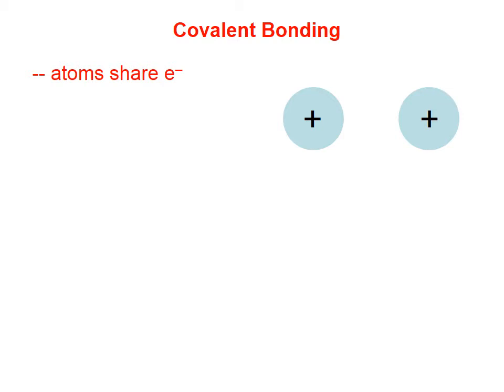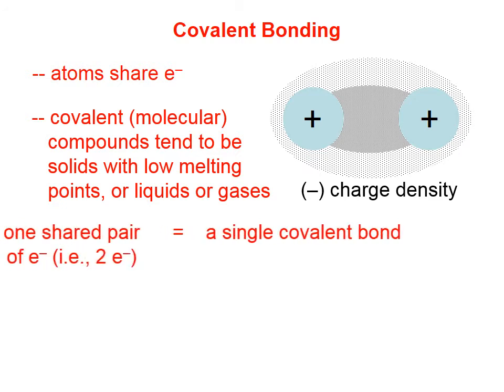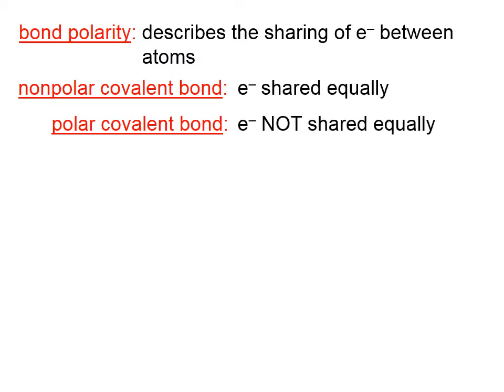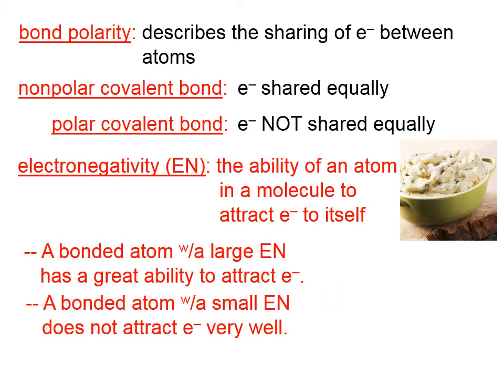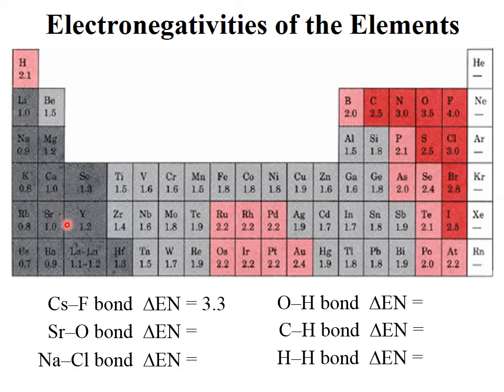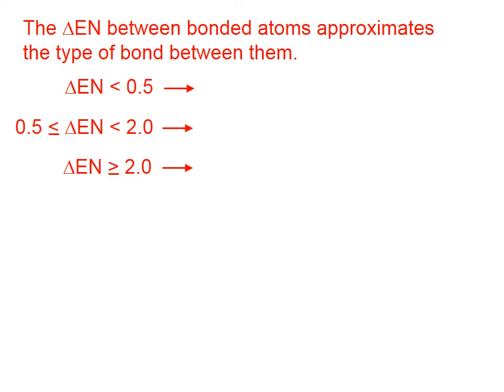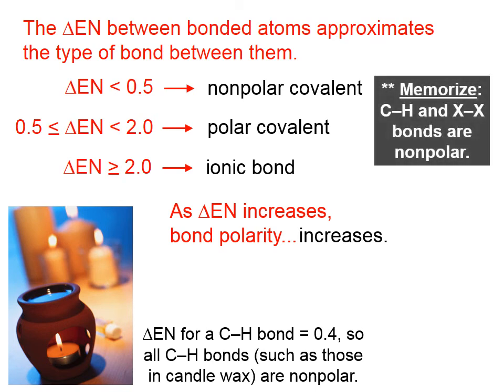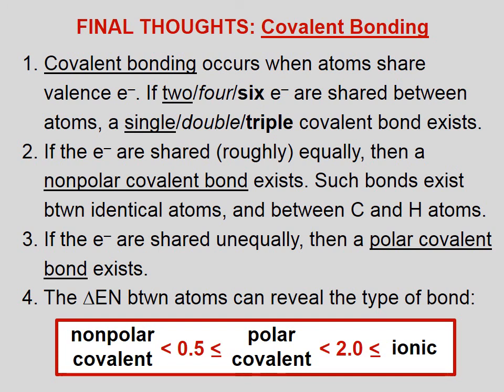78 39 Covalent Bonding